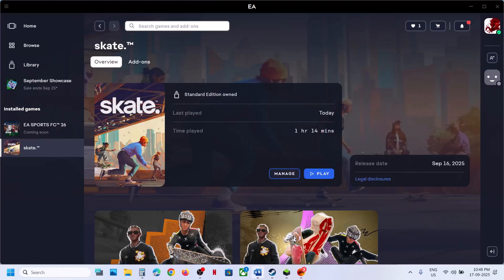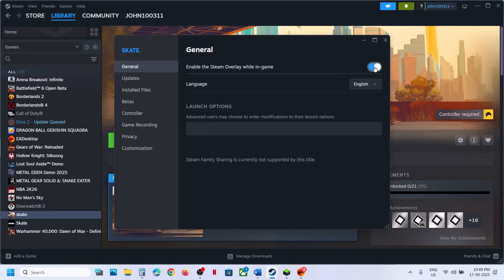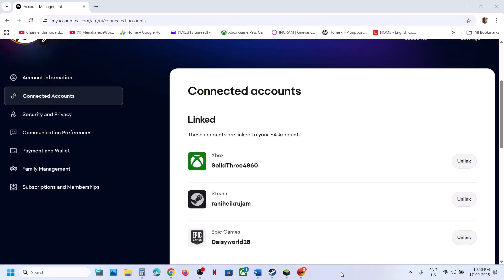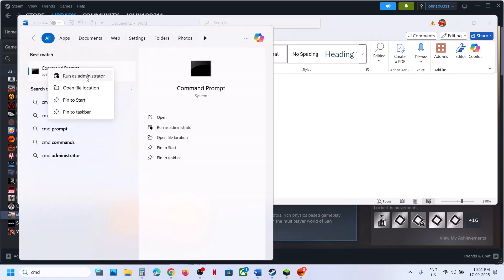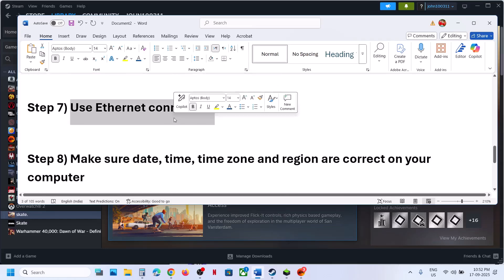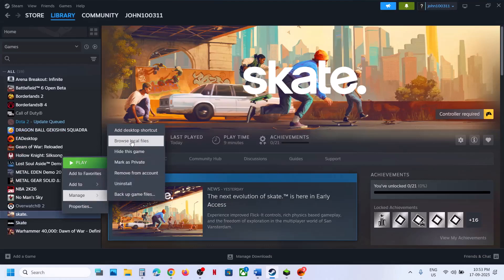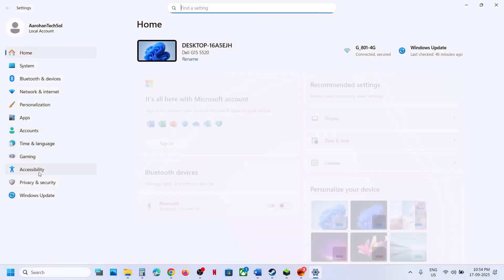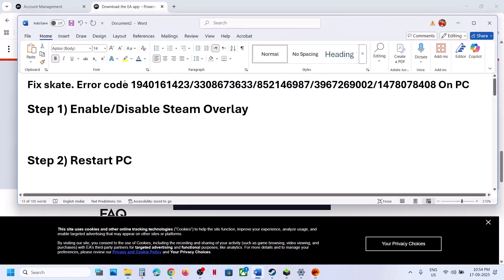Fix skate. Error code 1940161423/3308673633/852146987/3967269002/1478078408 On PC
How To Fix skate. Error Sorry, An Internal Error Has Occurred Error code: 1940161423/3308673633/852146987/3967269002/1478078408 On PC
Step 1) Enable/Disable Steam Overlay
Step 3) Steam Users Make Sure Steam Account is linked to EA Account
ipconfig /flushdns
ipconfig /release
ipconfig /renew
Step 6) Use VPN, Turn Off VPN/Turn On VPN